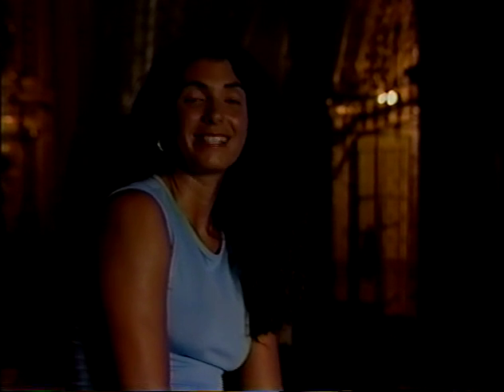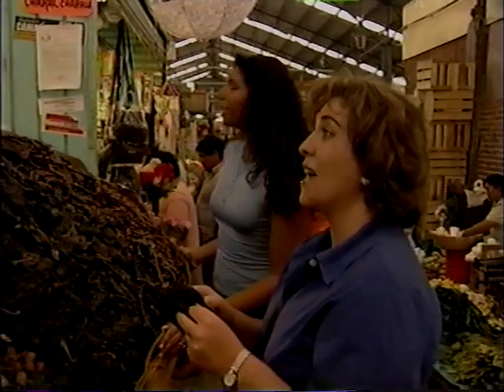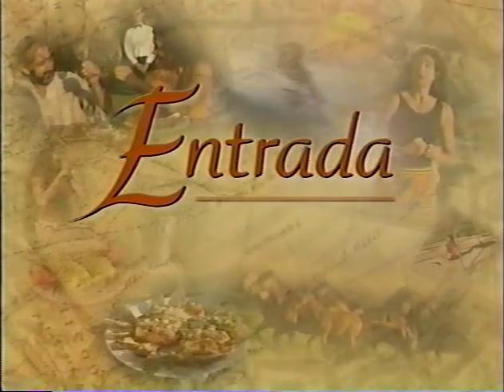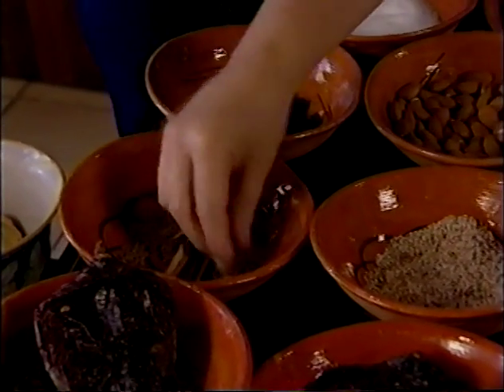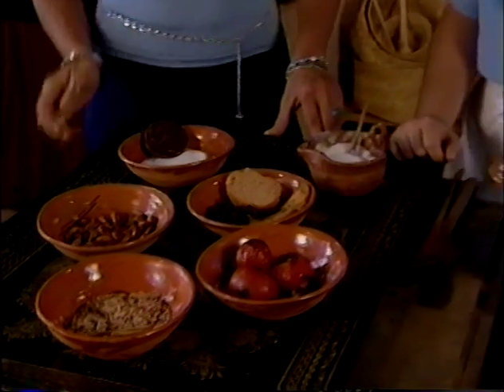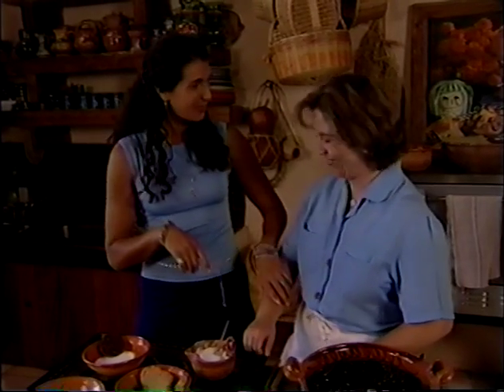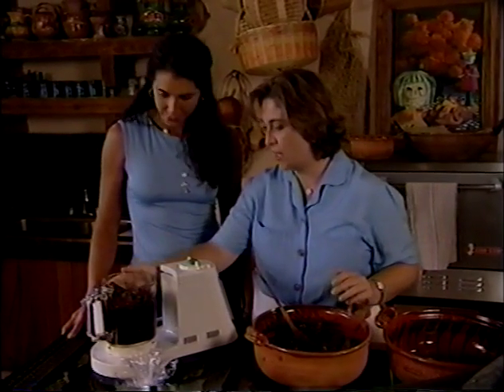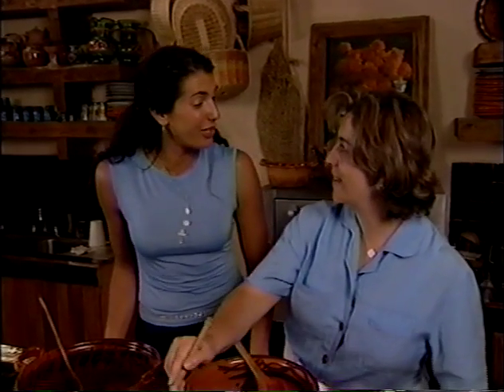05-Puebla Mexico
Puebla Mexico